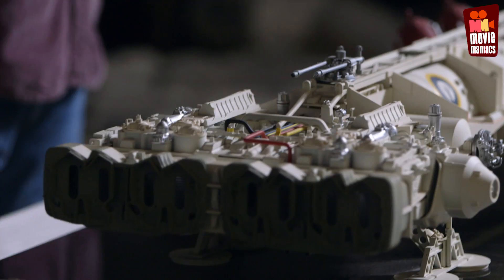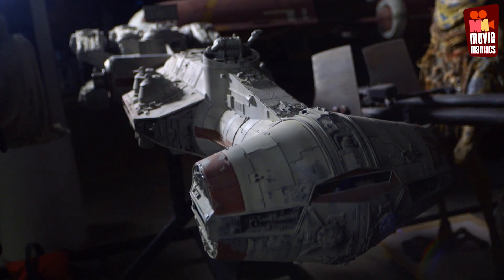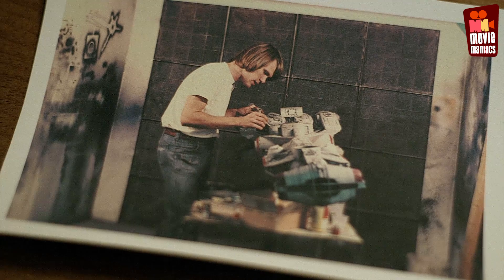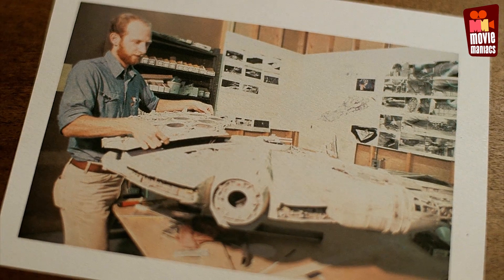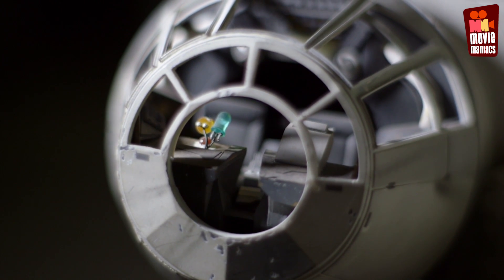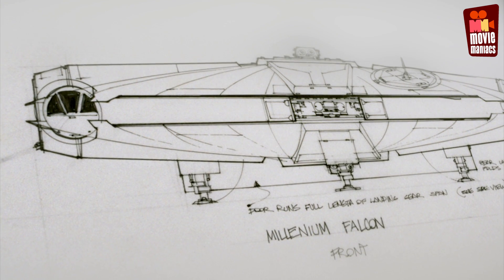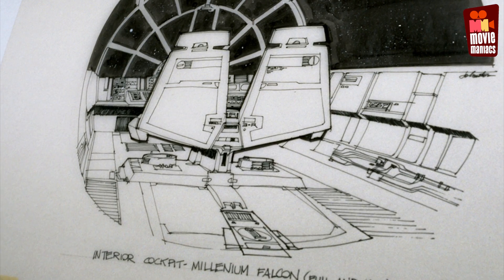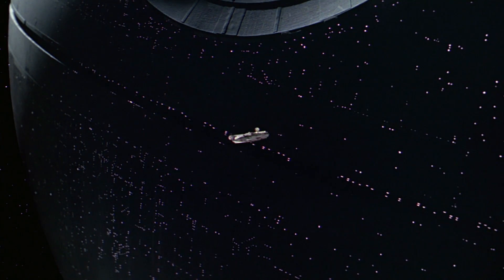Star Wars | creating the Millennium Falcon - official clip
official excerpt from the bonus featurettes that are part of the Star Wars: Digital Collection